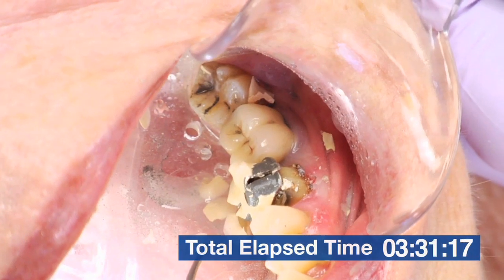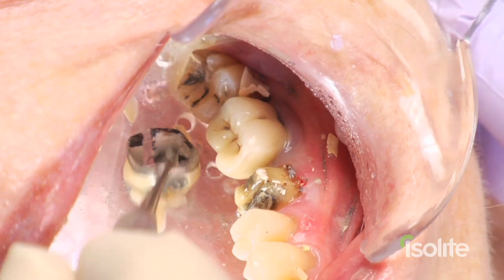Using Isolite with CEREC and CAD/CAM Procedures